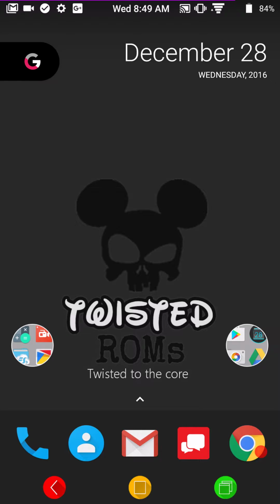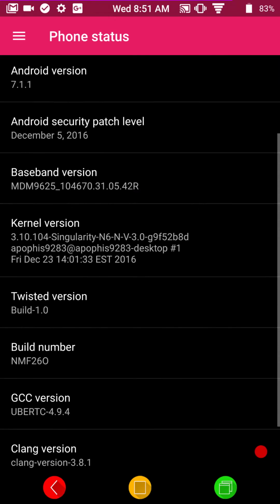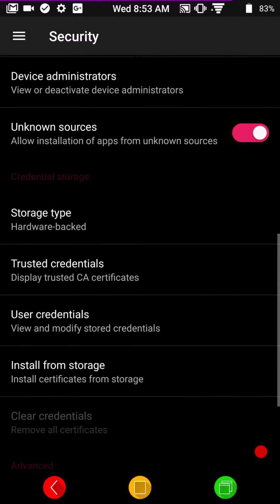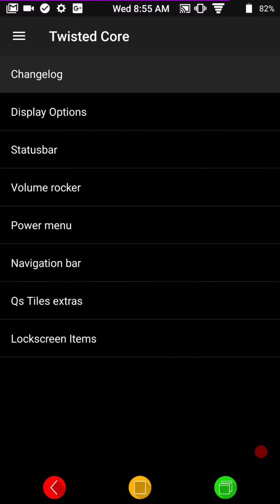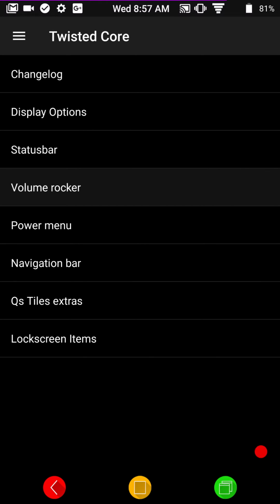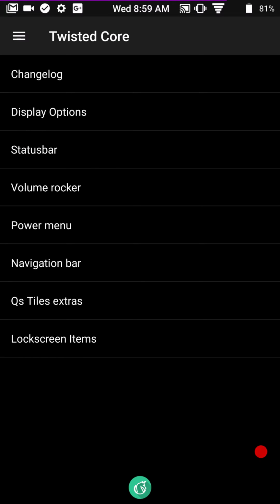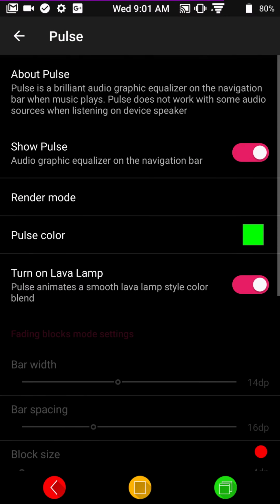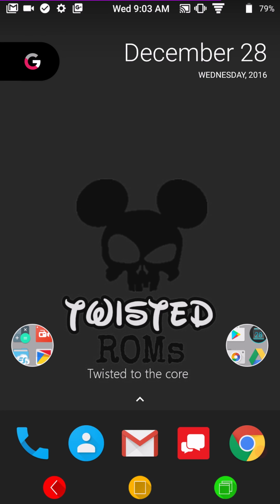Twisted OS 7.1.1 by "Allen Wilkes"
Twisted OS 7.1.1 by "Allen Wilkes" and running Singularity Kernel by "apophis9283" for the Nexus 6.

Link to Twisted OS Google Plus community

Link to Singularity kernel on XDA thread

Link to Vibrance OMS theme on Google Playstore

Link to my Google Plus community